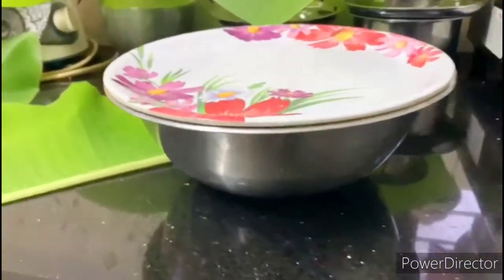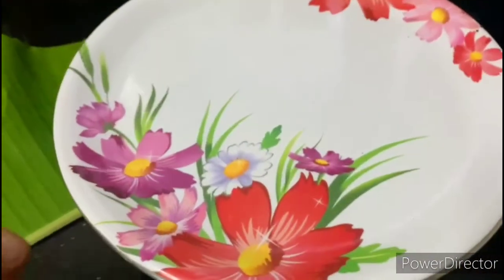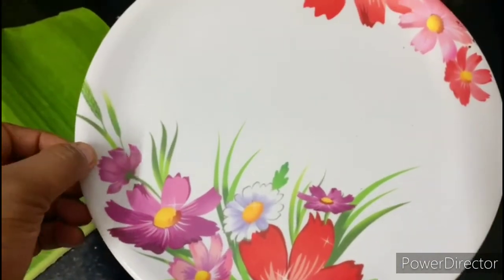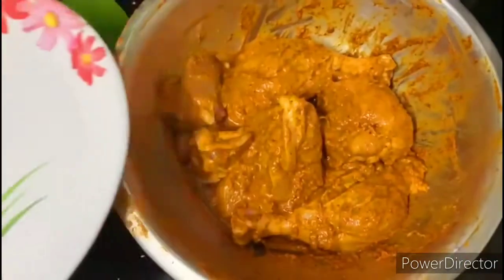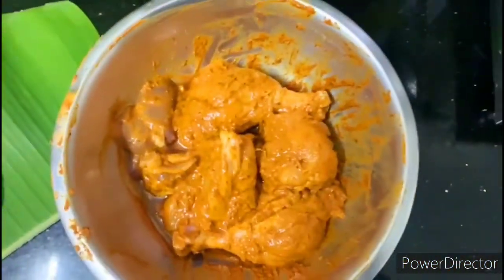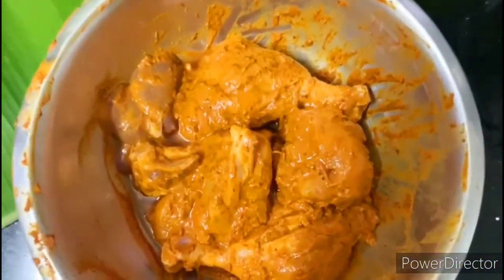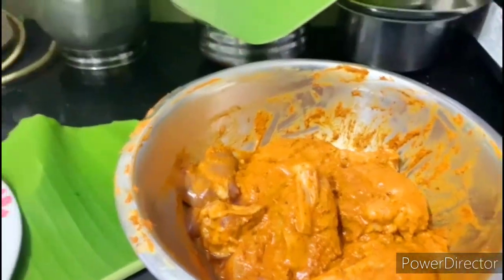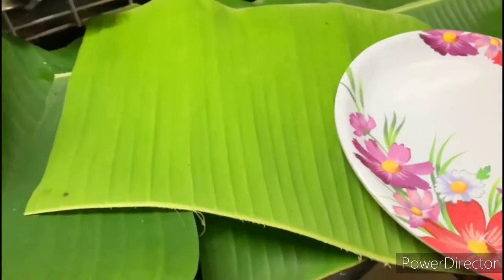My brother special kerala Traditional style chatti chicken. തനി നാടൻ രീതിയിൽ ചട്ടിചിക്കൻ.-260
Traditional style kerala trending recipe
chatti chicken.
my brother special recipe
simple and healthy recipe
oil free recipe

ingredients

Chilli powder
Coriander powder
Turmeric powder
Garam masala
Ginger Garlic paste
Curd
lemon juice
salt

Magnet 20minutes